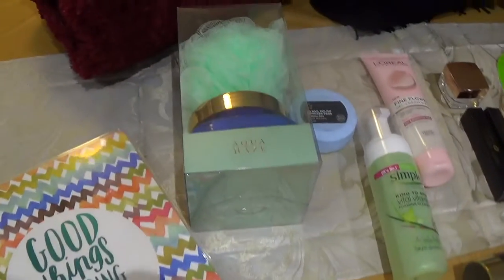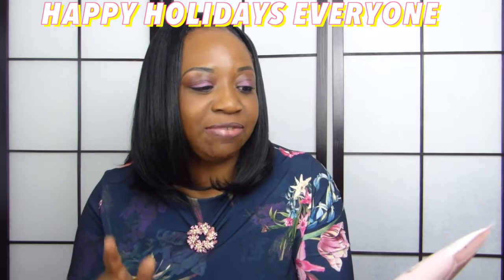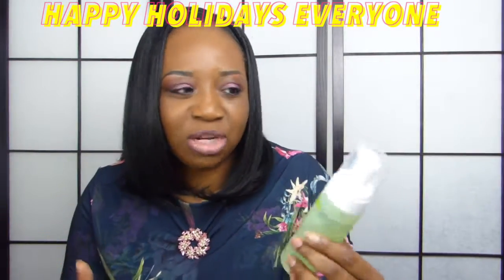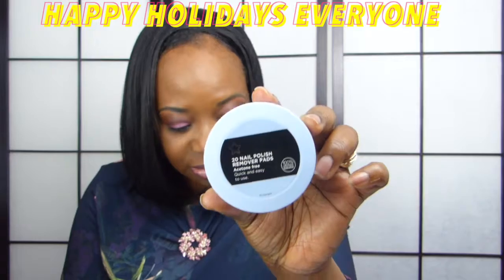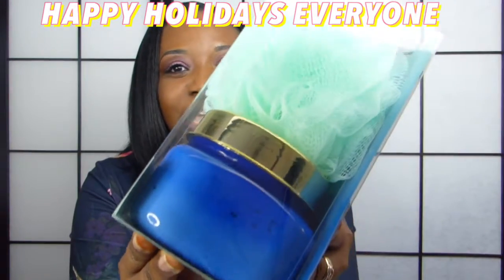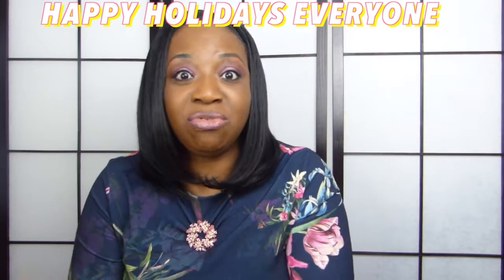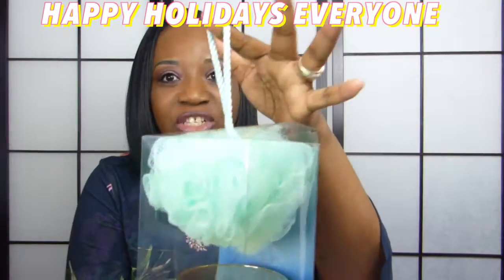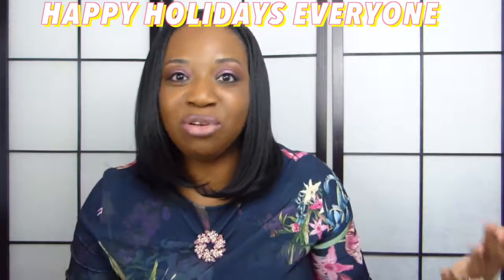LAST MINUTE CHRISTMAS SHOPPING IDEAS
FROM SUPERGRUG
AQUA HAZE BODY SCRUB £5.00
LOREAL PARIS CLEANSING WASH £3.99
SIMPLE KIND TO SKIN FOAMING FACE WASH £2.19
NAIL POLISH REMOVER WIPES £1.39

OTHER GIFT IDEAS IN VIDEO CLIP.